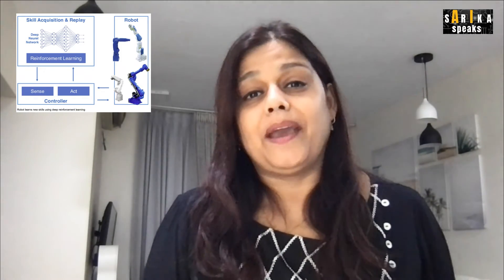Video #36 Reinforcement Learning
This video on Reinforcement Learning is in continuation to previous videos on Supervised & Unsupervised Learning. Ultimately a subset of Machine Learning. Concept is explained with a real world example for simplifications. It covers definition, Algorithms & application of Reinforcement Learning. Please learn and also share the knowledge within your groups.